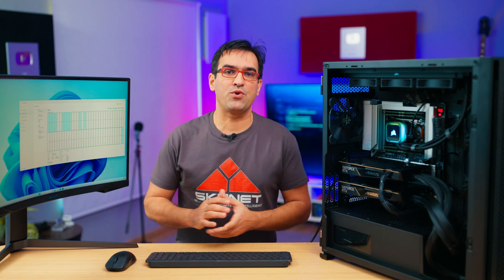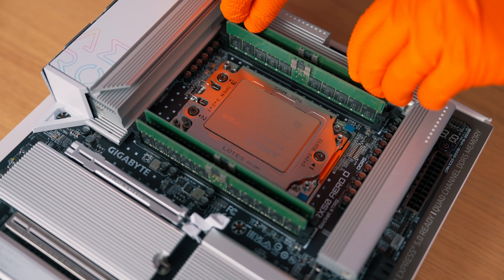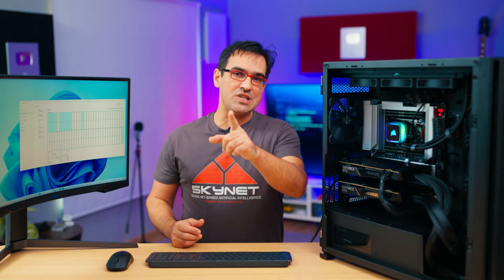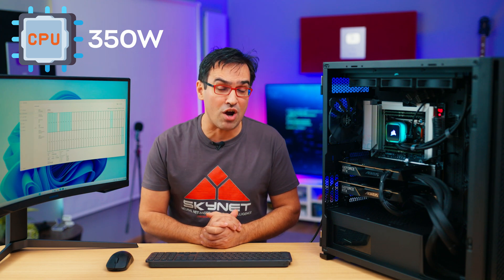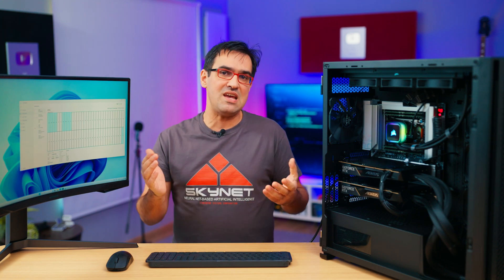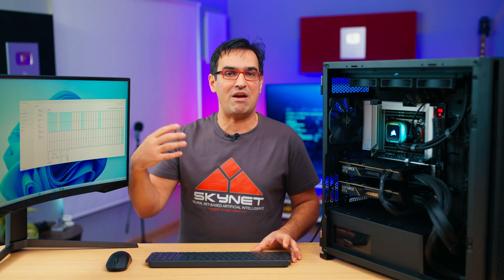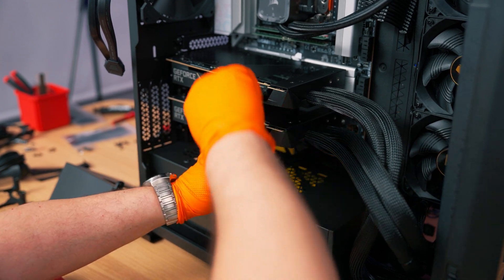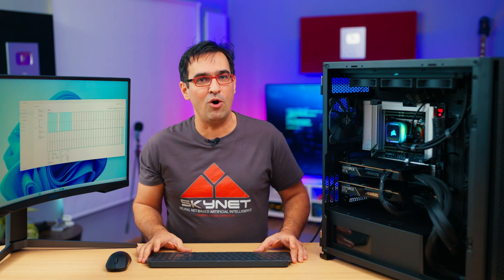The most powerful PC we ever built: Threadripper 7970X + 2 x RTX 4090 water cooled!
Is the battle for the most powerful desktop processor over, with the arrival of the AMD Threadripper 7000 series?